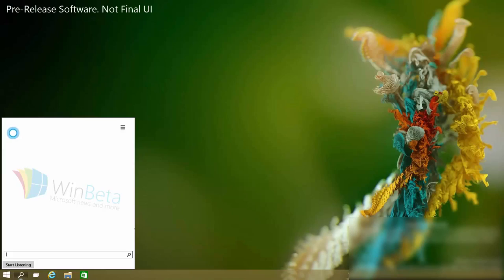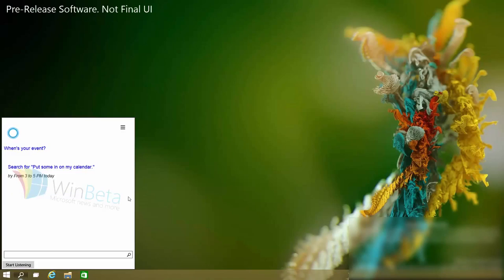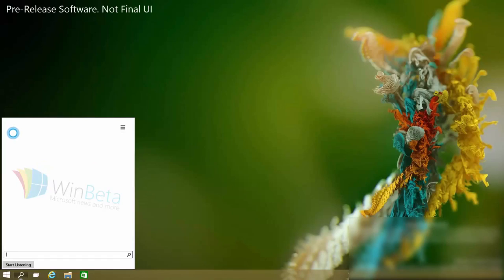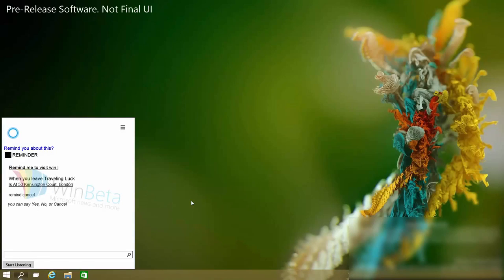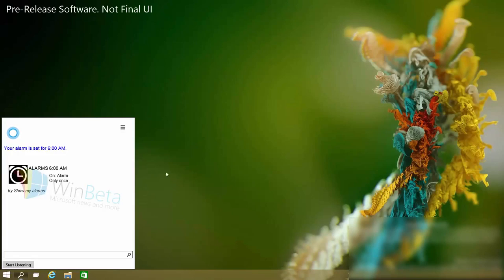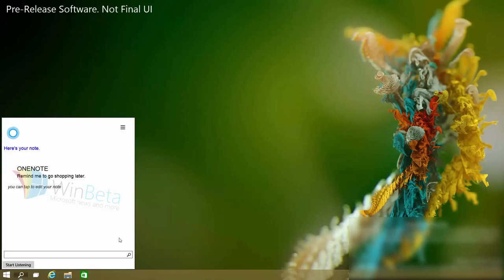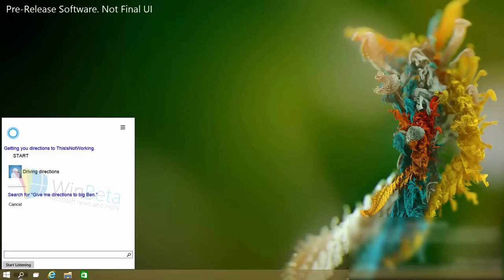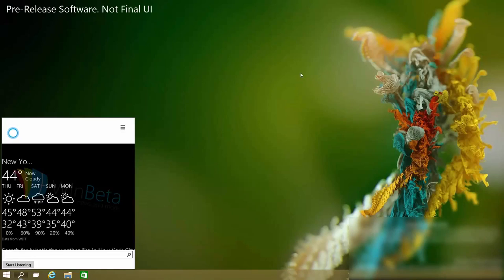Cortana now on Windows 10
Courtesty and credits to: WinBeta